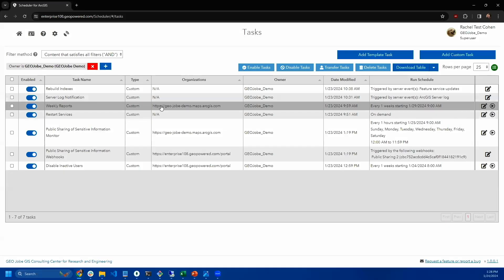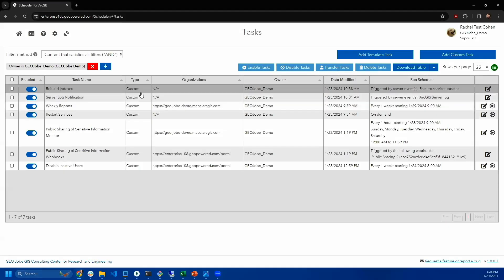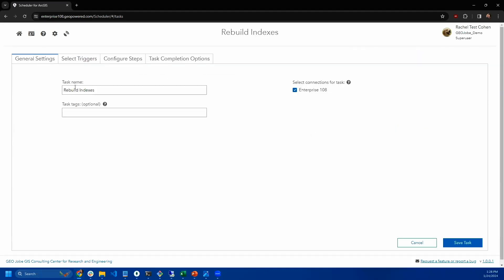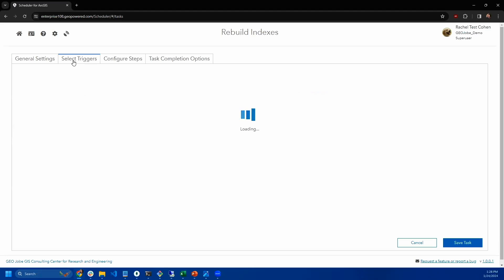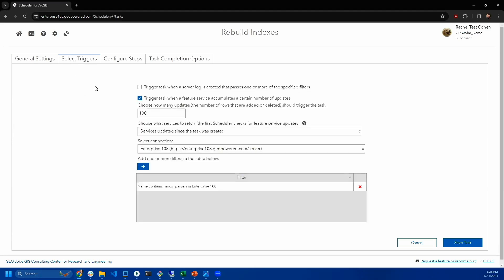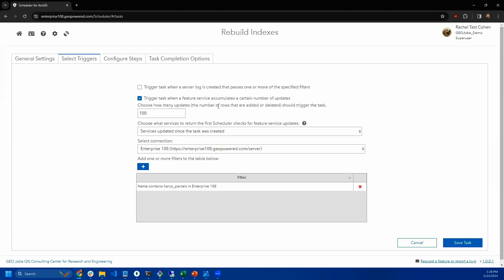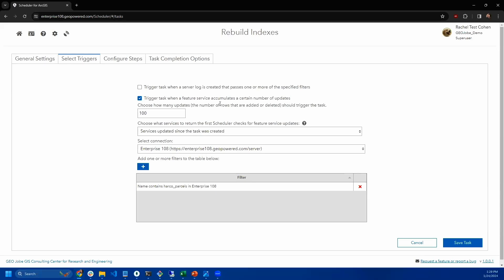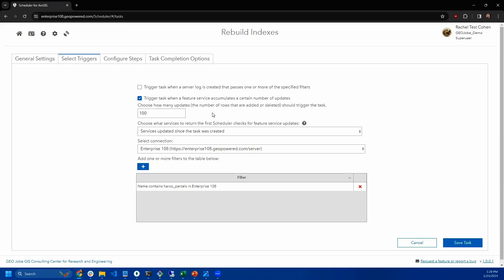Scheduler for ArcGIS: Rebuilding Indexes in ArcGIS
Explore how to rebuild indexes in ArcGIS Online and ArcGIS Enterprise with Scheduler! This capability ensures your service or database maintains peak performance effortlessly with a one-time setup. Once configured, this task rebuilds indexes on a regular basis to keep your services at peak performance. Enjoy peace of mind knowing that your system is operating at its best around the clock.